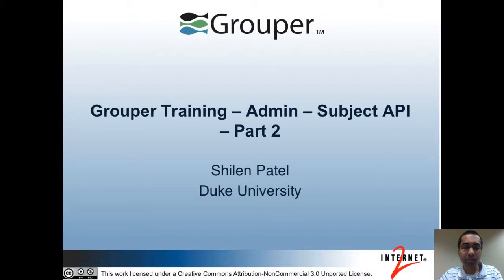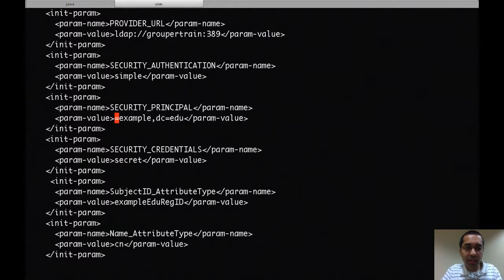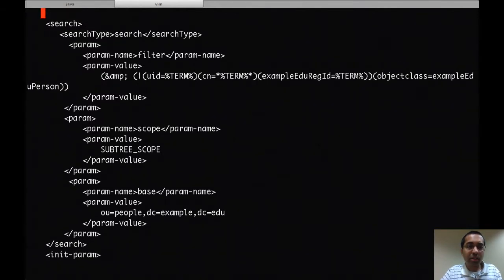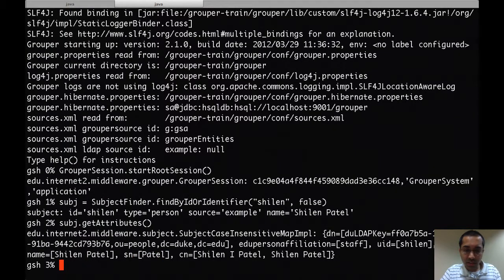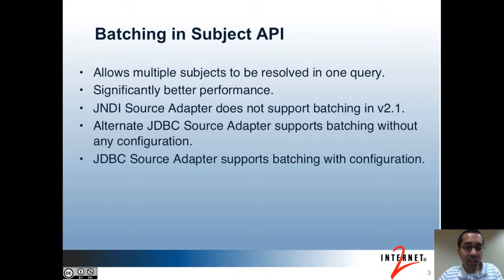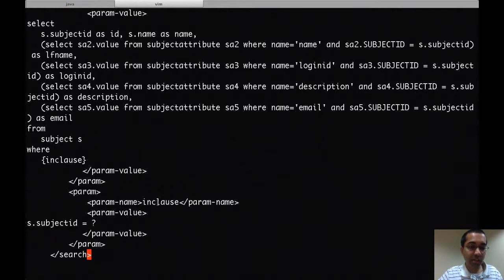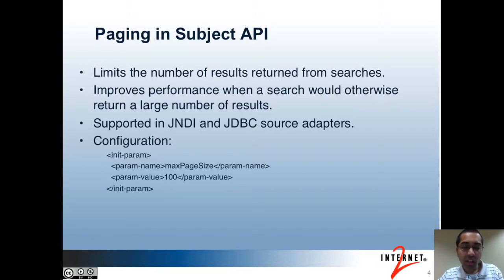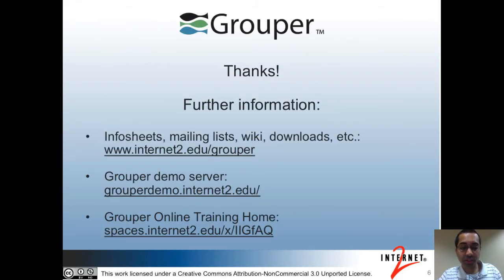Grouper Training - Admin - Subject API - Part 2/4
An overview of the Grouper Subject API, with information on batching and paging, as well as a JNDI source adapter demo.